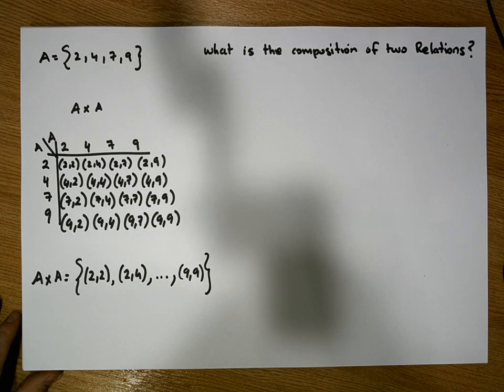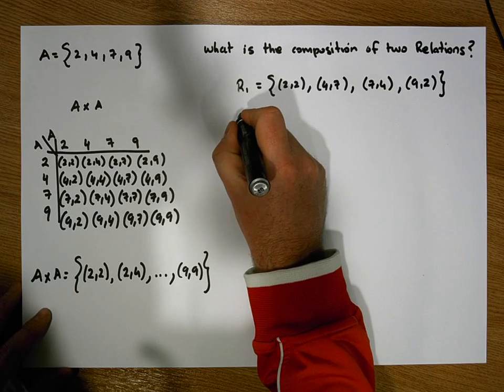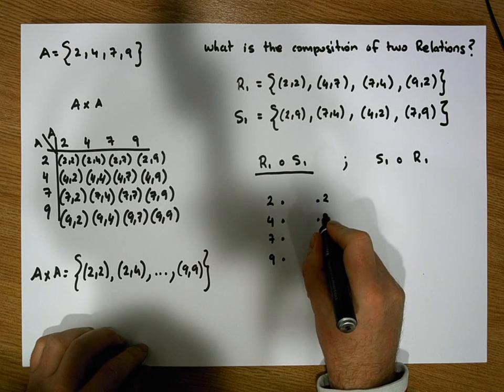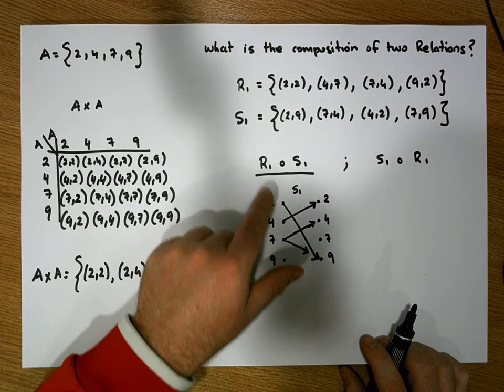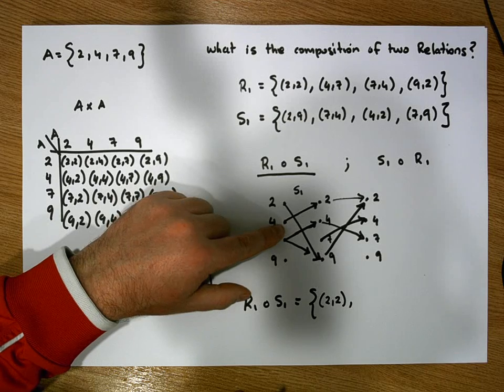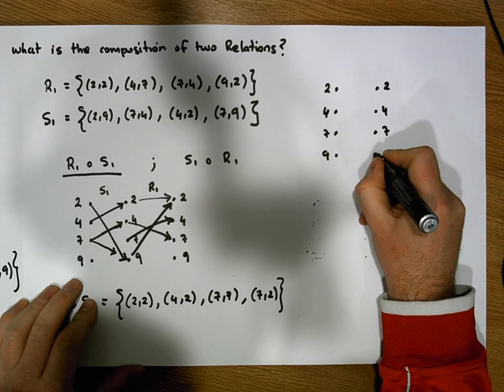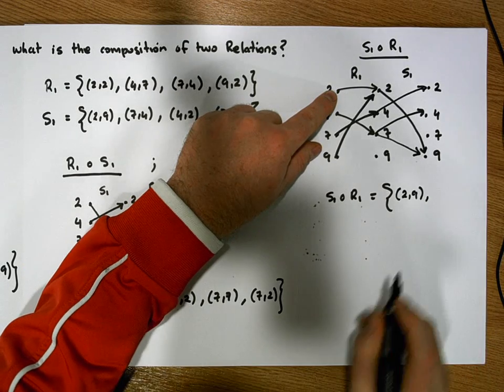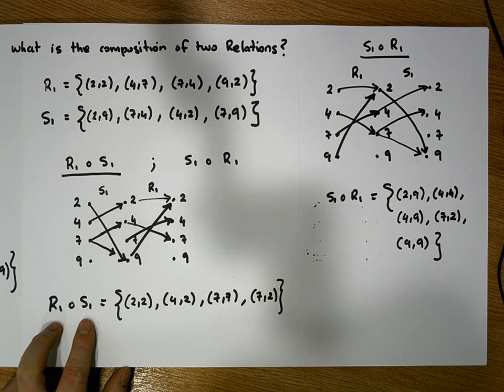Relations and Functions: Composition of Relations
This short video explores the concept of the Composition of two Relations, from the topic: Sets, Relations, and Functions.